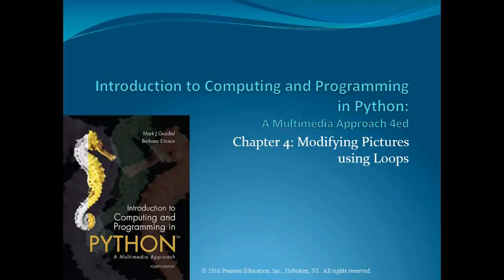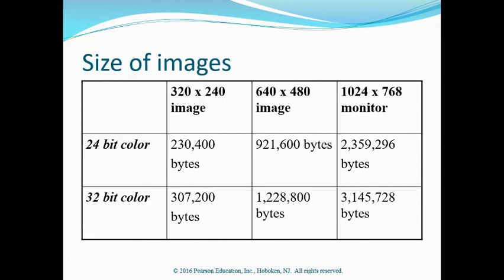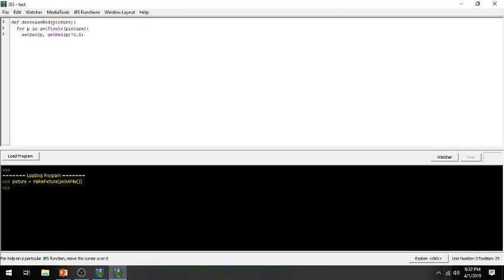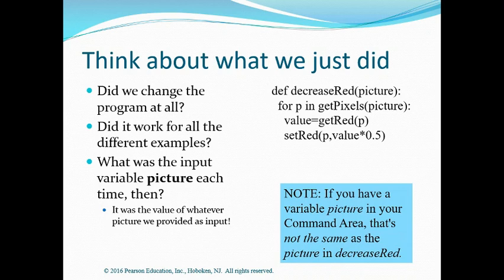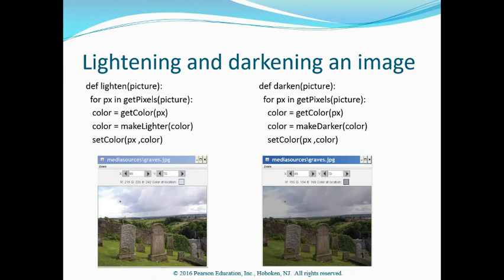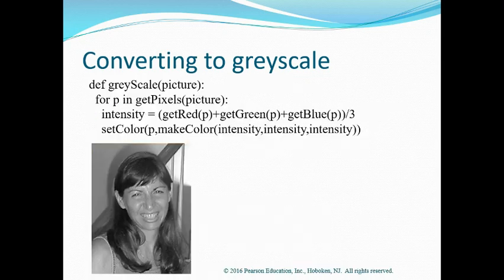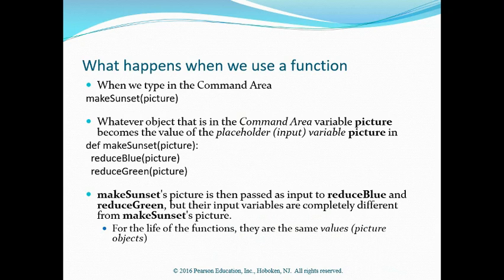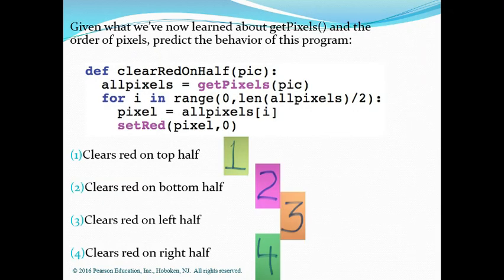Introduction to Computing & Programming in Python Chapter 4